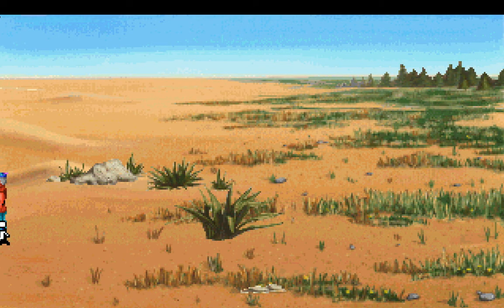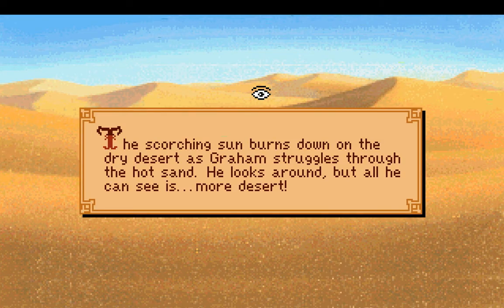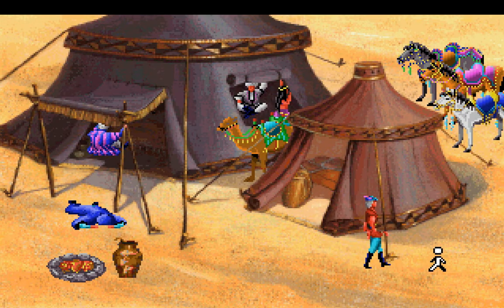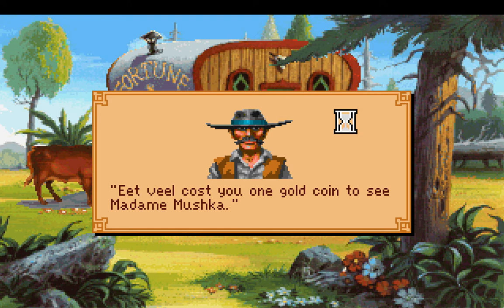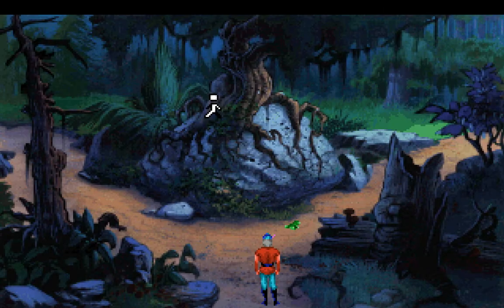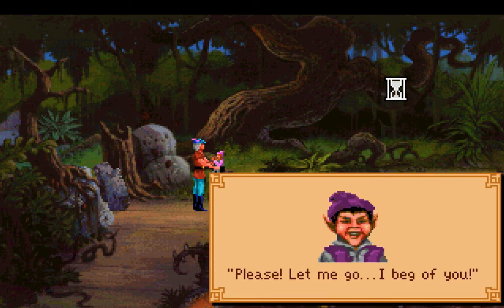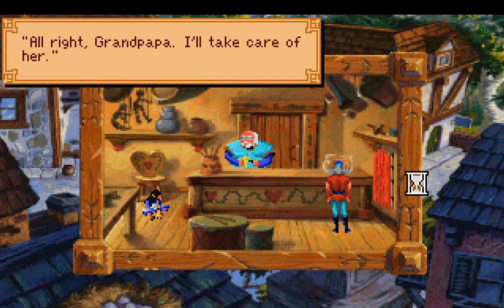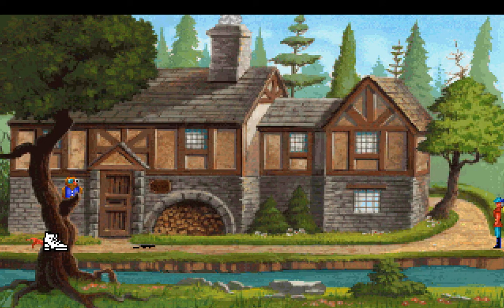Let's Play King's Quest 5 | #2 Desert and Forest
Let's Play: King's Quest 5!

Game content copyright Sierra.
Commentary content copyright Ana Mardoll.